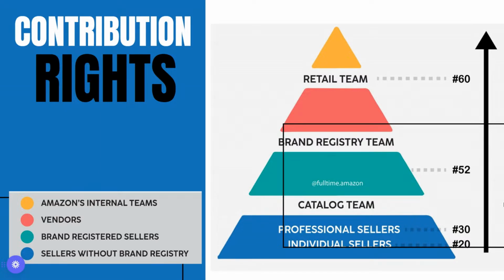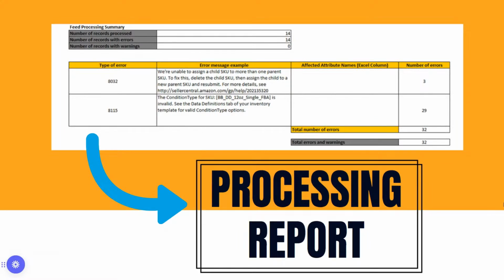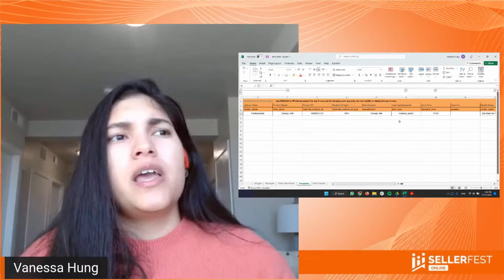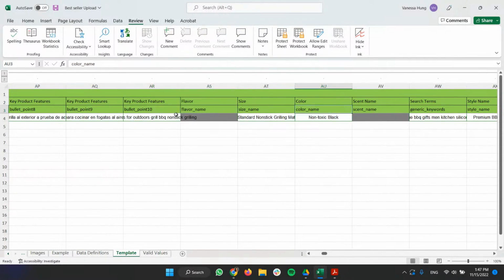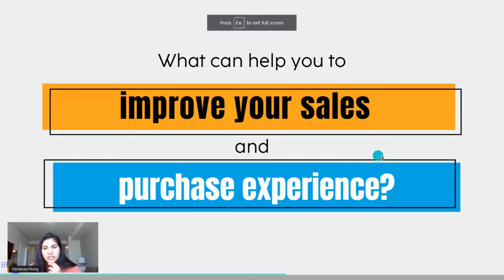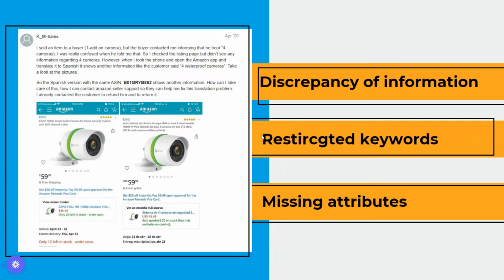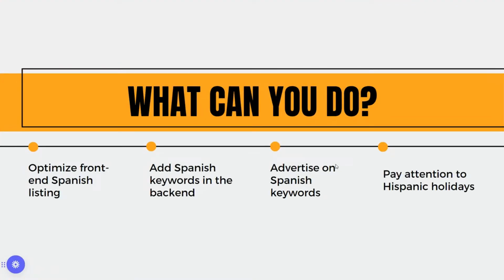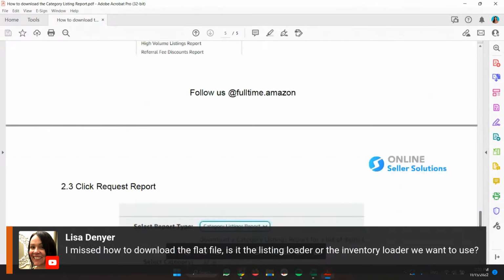How to Use Amazon Flat Files and Fix Your Listing’s Spanish Translation?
In this video, you will learn how to use Amazon flat files to upload more keywords and correct product information to improve your product’s SEO. During the video, you will also discover a hack to fix your listing’s Spanish translation to target even more keywords.

🔶 ABOUT SELLER FEST ONLINE

It is a virtual summit that helps Amazon sellers to learn up-to-date strategies and tips that work right now for increasing sales and growing a successful Amazon business. The content is presented by carefully selected Amazon experts.

👉 Take advantage of the VIP package for additional bonus trainings not available on our channel

VAA PHILIPPINES is the world’s only company specializing in Virtual Assistant services for Amazon sellers.

GETIDA is an FBA auditing company, specializing in maximizing FBA reimbursements for Amazon sellers of all sizes.

NORTHBOUND GROUP is your path to a premium exit. They are the most advanced Amazon and eCommerce planning and valuation system available.
🔶 Topics covered in the video:

➤ 00:00 Seller Fest Online
➤ 01:40 Vanessa Hung
➤ 03:22 What is a flat file?
➤ 07:58 Contribution rights’ pyramid
➤ 13:57 The structure
➤ 20:26 Types of flat files
➤ 21:18 Category listed report
➤ 52:52 Spanish translation for Amazon listings
➤ 54:44 Tips to optimize Spanish product listing
➤ 1:00:09 Updating translation
➤ 1:12:32 What can you do with your Spanish product listing?
➤ 1:16:15 VIP content for Amazon sellers
➤ 1:18:02 Adding “Subject Matter” into the listing
➤ 1:22:10 Personalized flat file
➤ 1:23:27 How to download the category listing report?
➤ 1:25:45 Using flat files to update listing attributes & organic ranking
🔶 About VANESSA HUNG

Vanessa is a problem solver of the unsexy stuff of Amazon. Founder and CEO at Online Seller Solutions, an agency dedicated to helping sellers free themselves up from all the issues on their Seller Central accounts.

She is a public speaker and the co-host of the podcast "Wizards of Ecom en Español". Her passion is educating sellers about management strategies, trends, and tips on starting, scaling, and transforming eCommerce businesses, specifically for Amazon.

She is also a Community Ambassador at Carbon6 Technologies.

🎤EVENT Co-Hosts 🎤

🔶 LISETT LEES

🔶 AUGUSTAS KLIGYS